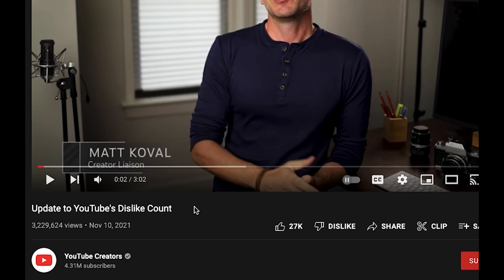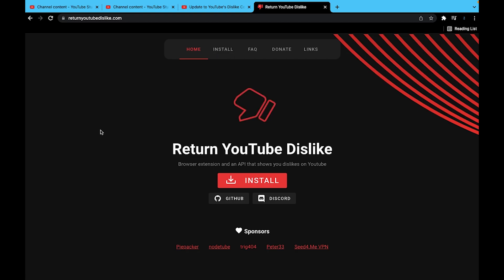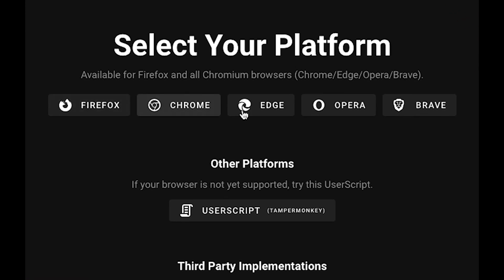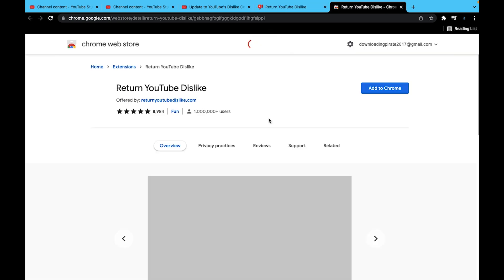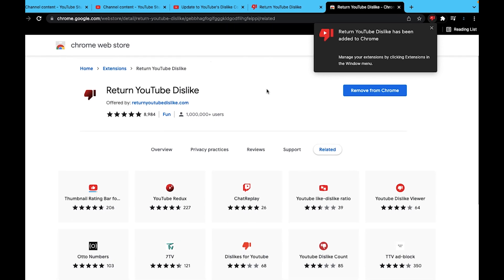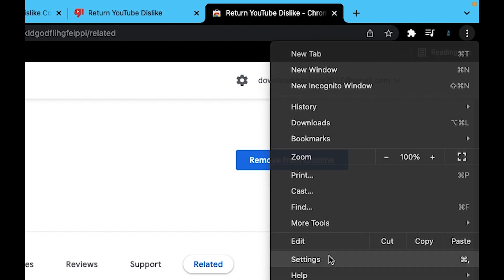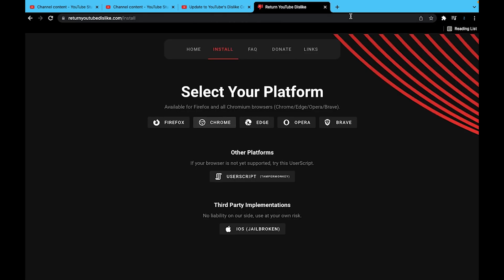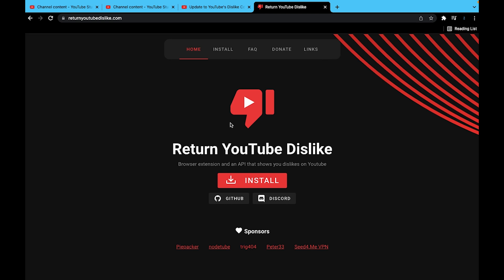How to See Dislikes on Youtube Again on Computers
Here's a quick method on how to actually get the removed YouTube dislikes count back on any computer and hopefully more devices in the future

MUSIC
Allem Iversom - Action